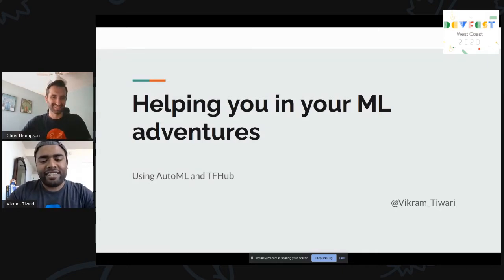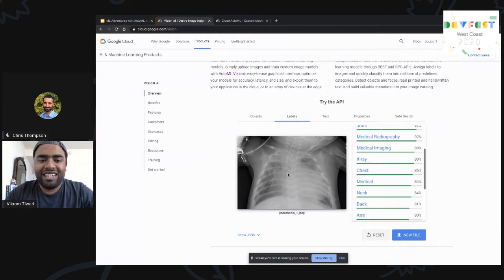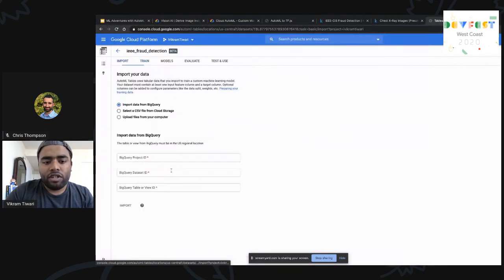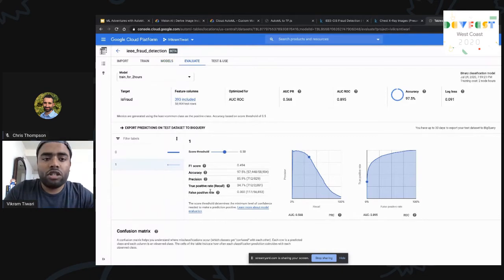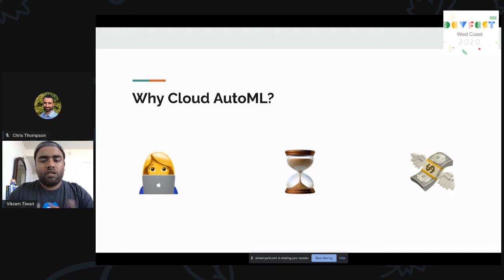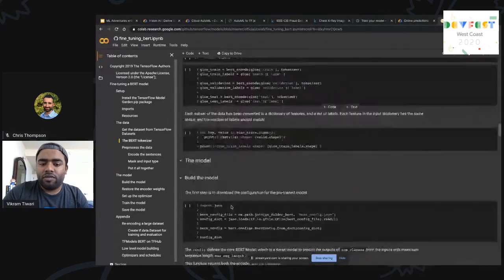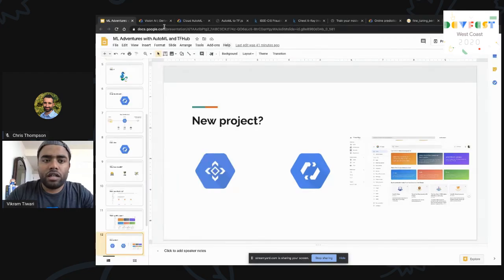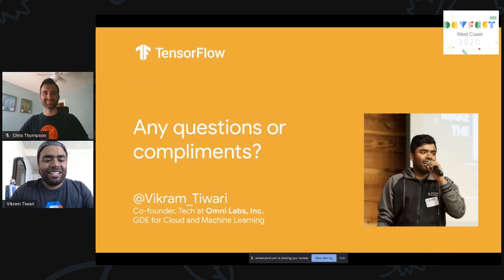ML adventures with AutoML and TFHub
Get started with your machine learning adventures by using state of the art tools. We will talk about how to utilize the amazing work done by others to jump start your projects. We will also talk about making them more scalable and getting to a solution that can be used for production as well.

About Vikram Tiwari
Co-founder, Tech @OmniLabsInc where I help build the future of work. @GoogleDevExpert @GoogleCloud and MachineLearning helping others learn, build and excel.